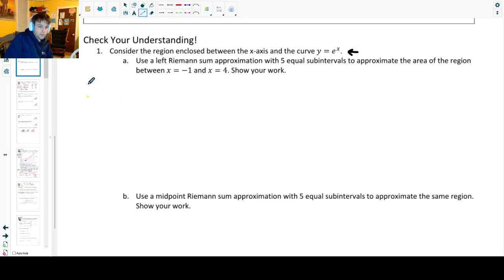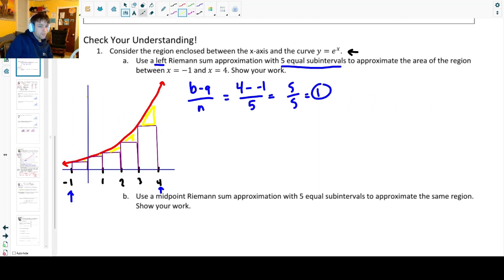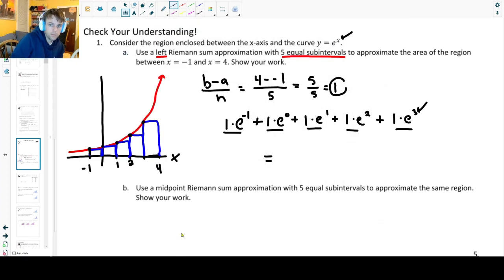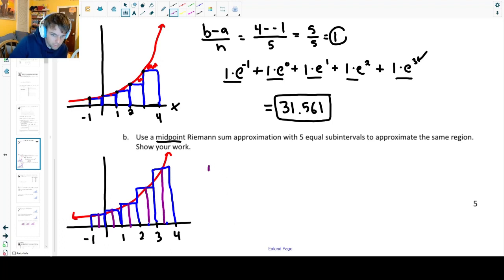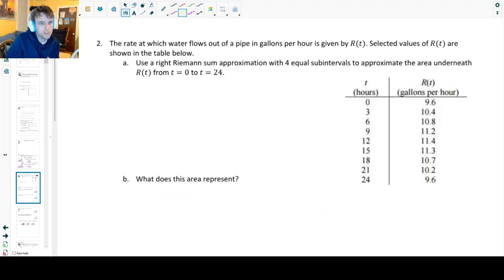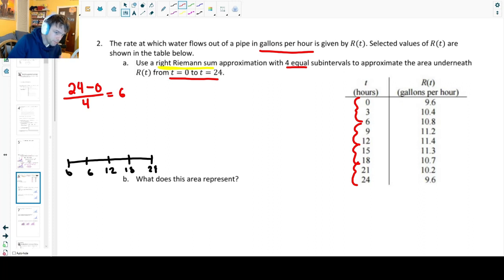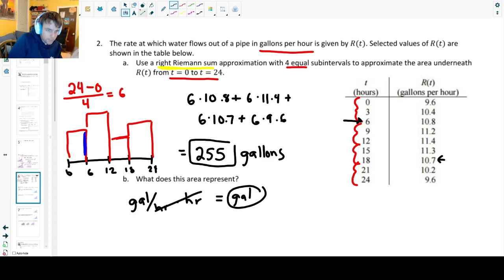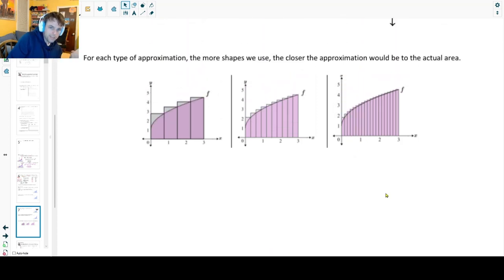Unit 5 Integrals - Lesson 2 Check Your Understanding